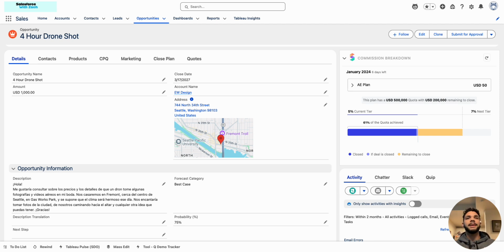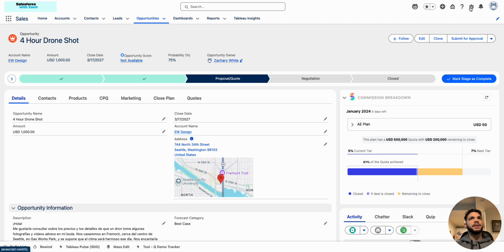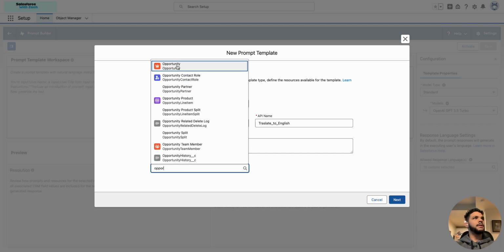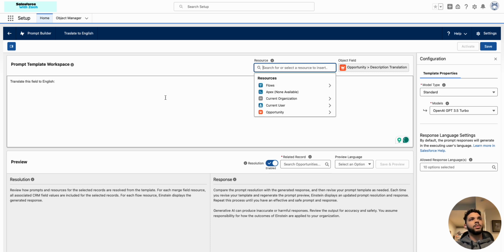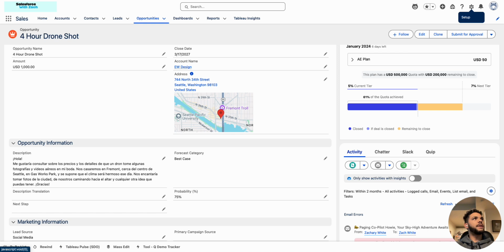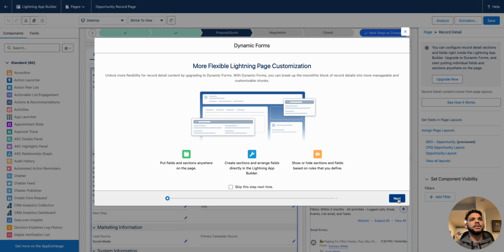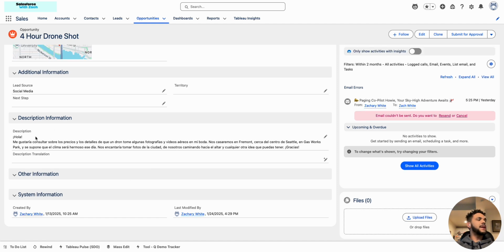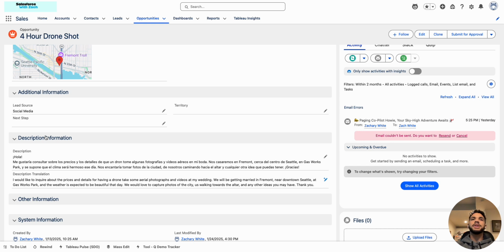How to Use Salesforce AI to Translate Record Fields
🌟 Welcome to SalesforceWithZach! 🌟

In this video, I'm thrilled to show you how to harness the power of Salesforce AI to effortlessly translate record fields. 🌐✨ Whether you're working with international teams or serving a diverse customer base, this tutorial will guide you through the steps to make language barriers a thing of the past. We'll explore how to set up and use Salesforce AI's translation features, ensuring your records are accessible and understandable for everyone. 🗣️🔄

Join me as we dive into the world of AI-driven translations and unlock new possibilities for your Salesforce experience. 🚀